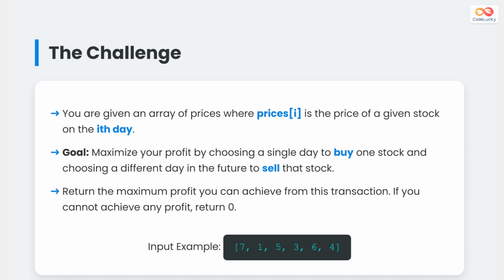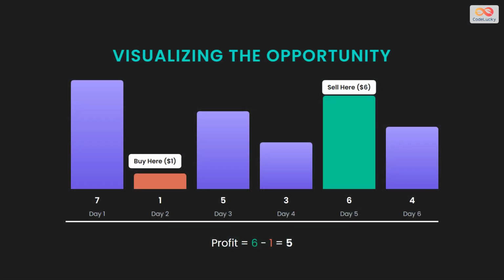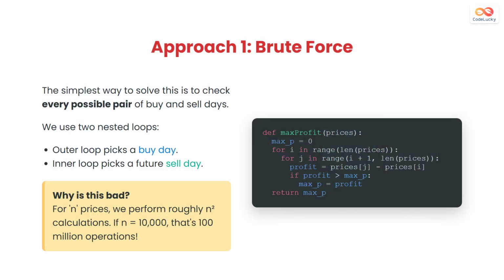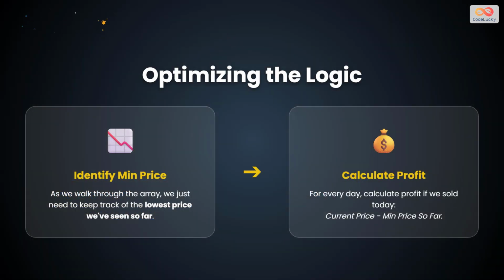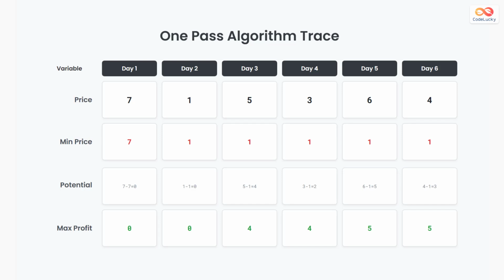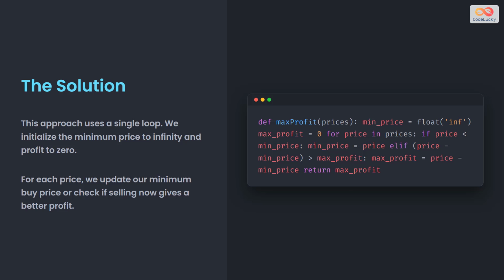Best Time to Buy and Sell Stock - LeetCode 121 Solution (Python)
Learn how to solve the "Best Time to Buy and Sell Stock" problem (LeetCode 121) efficiently! 🚀

In this video, we break down the classic coding interview question. We start by analyzing the brute force approach and understanding why it's inefficient. Then, we dive into the optimal "One Pass" algorithm that solves the problem in linear time.

This is a must-know pattern for array problems in technical interviews. Whether you are a beginner or brushing up for FAANG interviews, this visual guide will help you master the logic.

Topics covered:
- Problem Analysis
- Brute Force limitations
- Visualizing the "Buy Low, Sell High" strategy

Chapters:
00:00 - Introduction
00:14 - The Challenge
00:35 - Visualizing The Opportunity
00:54 - Approach 1: Brute Force
01:12 - Optimizing the Logic
01:32 - One Pass Algorithm Trace
01:57 - The Solution
02:18 - Complexity Analysis
02:36 - Summary
02:54 - Outro